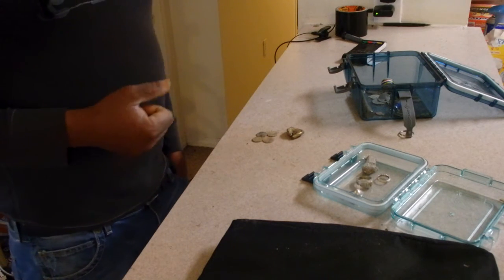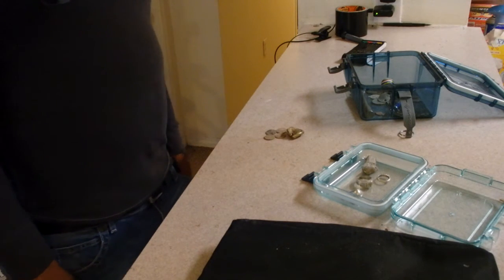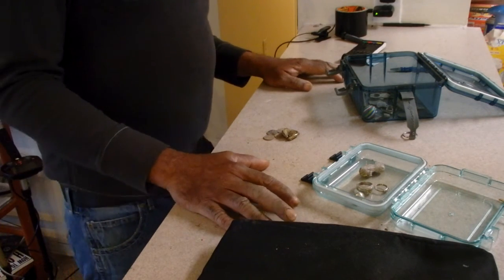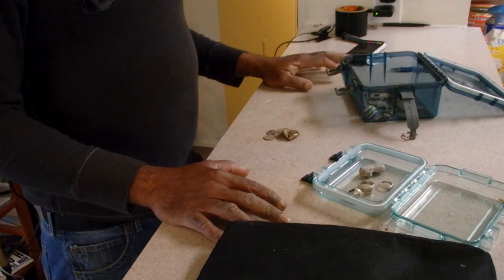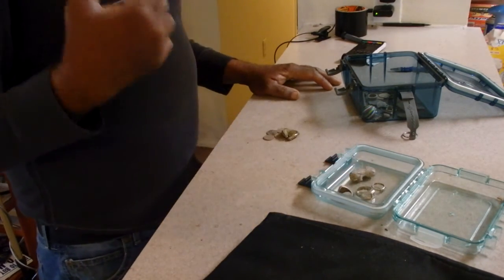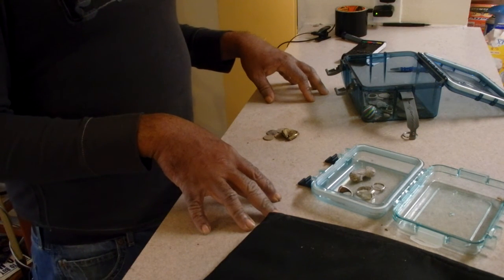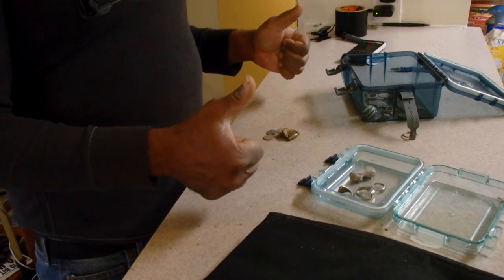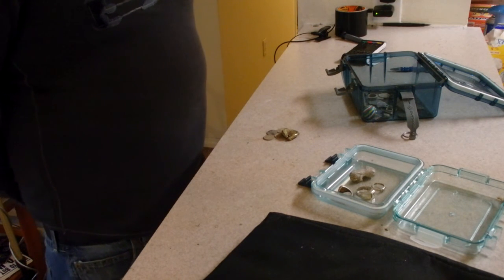Suburban Detecting: Get over "location" envy and have fun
I want ot make sure that the Suburban Detectorists understand that we just detect in another environment and we are neither superior nor inferior to the relic hunters of the Civil War or the European relic hunters whose finds cover thousands of years.  We are subject to our environment and their are discoveries and fun in our little portion of the world.